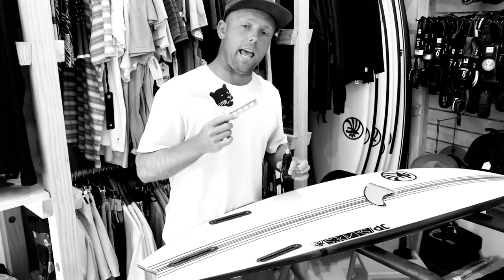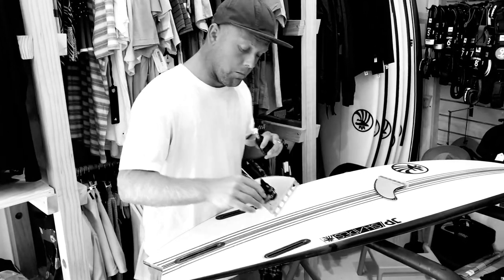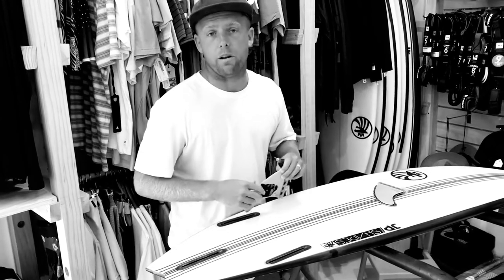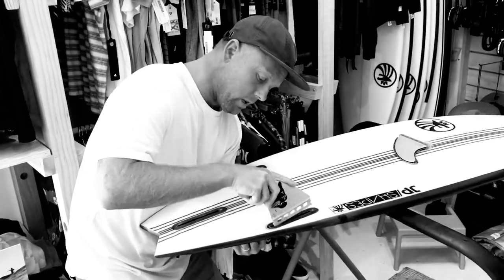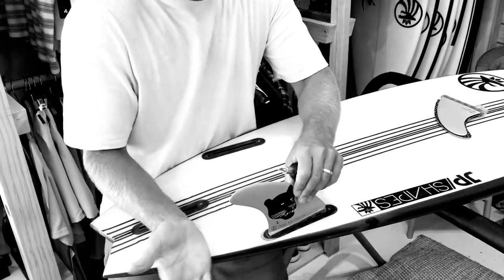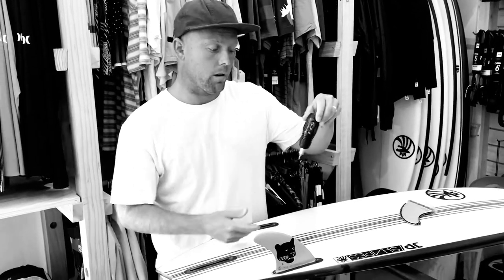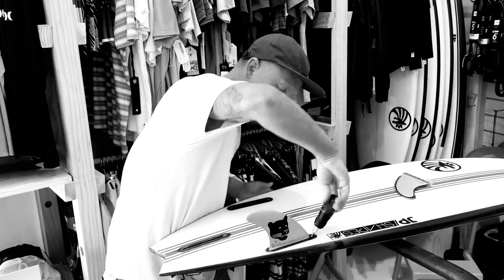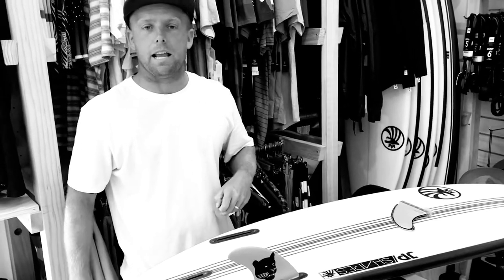How to put Futures Fins in a surfboard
The back of each futures box has a latch and the front of each box has a set screw that you have already loosened. The back of each futures fin has a groove. Drop the back part of the fin into the box and push back as you lower the fin, hooking the latch on the box into the groove of the fin. Press the rest of the fin down and forward, so the whole base of the fin sits flat in the box. Once you have a nice fit, tighten the set screw down until secure, but don't over tighten! Gently wiggle each fin up and down and if it doesn't move you are ready to surf!

Trouble Shooting:

From time to time surfers can have trouble installing their fins, so here's a tips if you come across this problem:

On any fin that is not fitting into the box or plug, examine the fin and box to make sure there is no excess debris.  Making surfboards can be a messy process and sometimes a small bit of resin or plastic drops into the fin box and hardens.

To learn more in depth about what fins work best for your surfboard and surfing book a session with @thesurfcoach